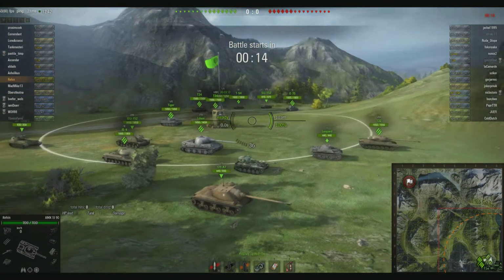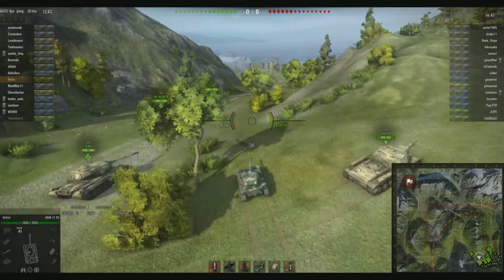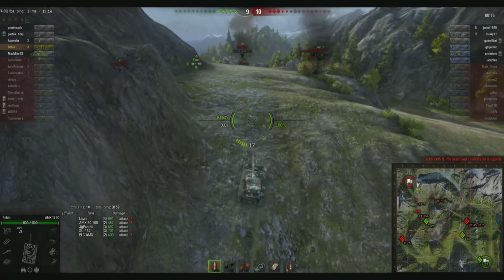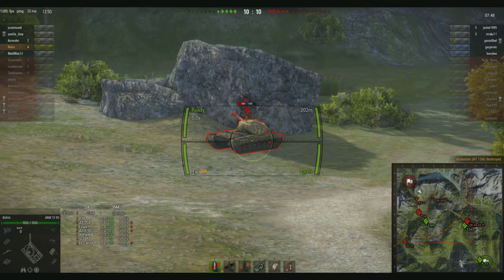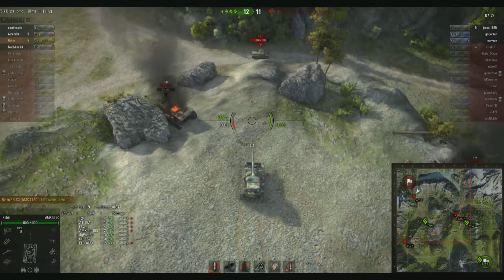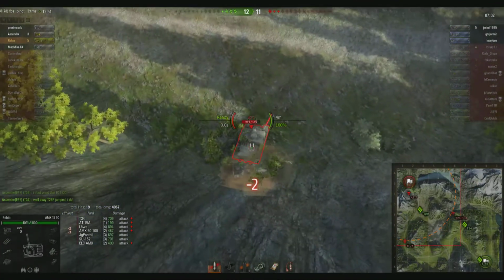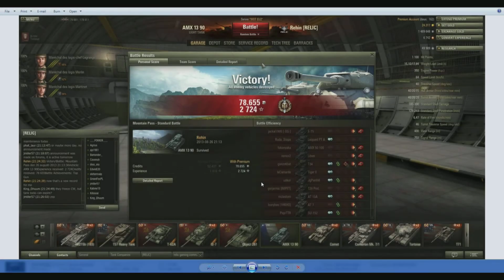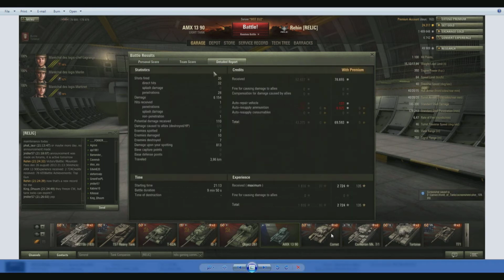World of Tanks: Rehin - AMX 1390 - The perfect Drive-by | ~6100 dmg 7 frags | Mountain Pass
Rehin showing off some interesting moves in his 1390 Tier VIII French light tank, on Mountain Pass.

The volume may fluctuate a bit due to my headset-drivers spazzing out at one point, you have been warned.